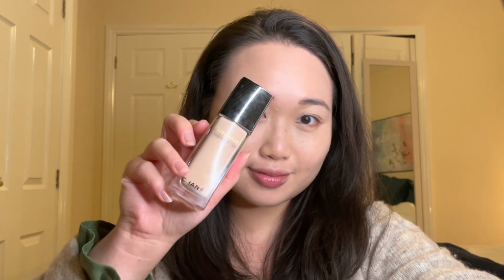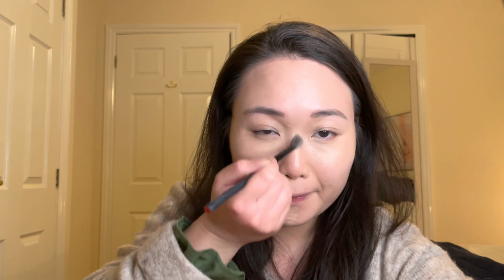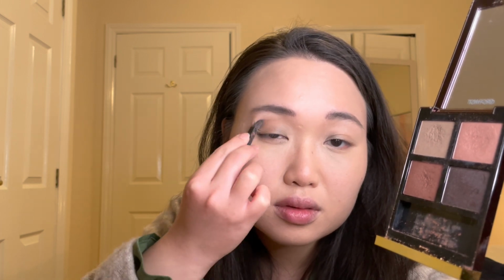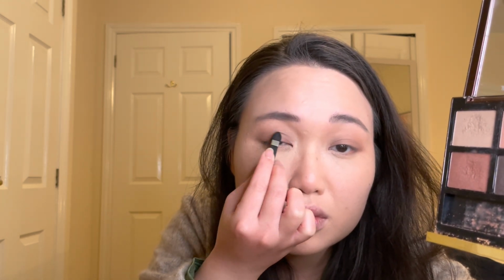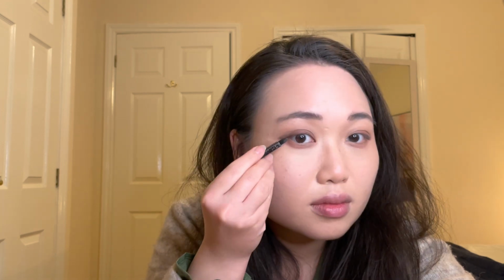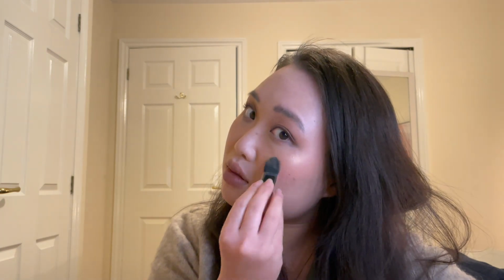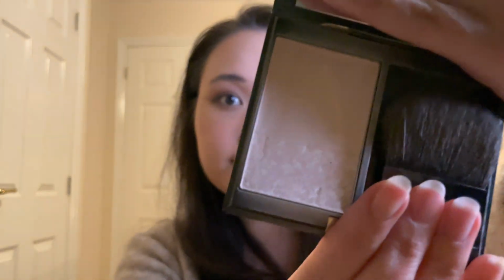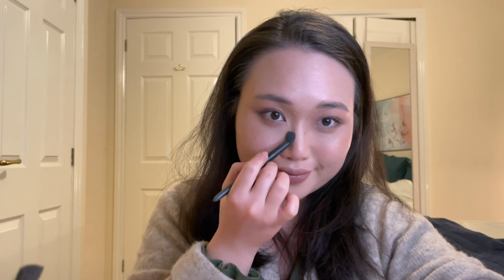Tom Ford Smoky Quartz | Romantic Rosy Mauve Soft Smoky Look| How to look your best for a Date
Love, Nich x

Brows

Eye shadow-
TOM FORD EYE COLOR CREME EYESHADOW QUAD in Smoky Quartz

Finishing Powder -
Hourglass AMBIENT™ LIGHTING FINISHING POWDER in Dim Light

Suqqu Retouched Pressed Powder in 02 Glow

I only feature products that I know and love. Opinions on the channel are entirely my own.